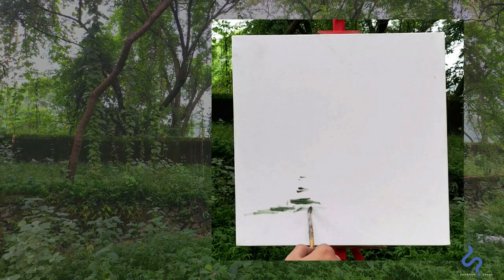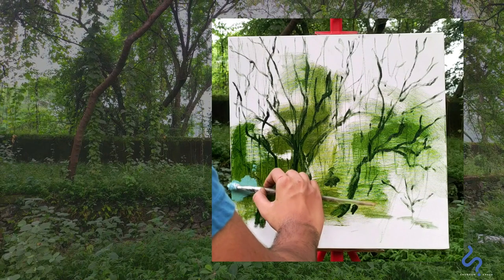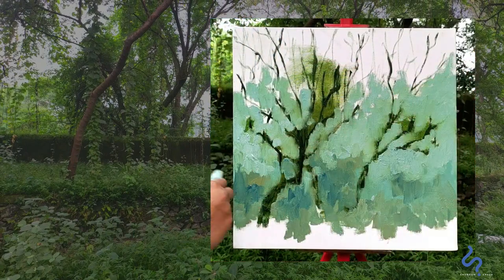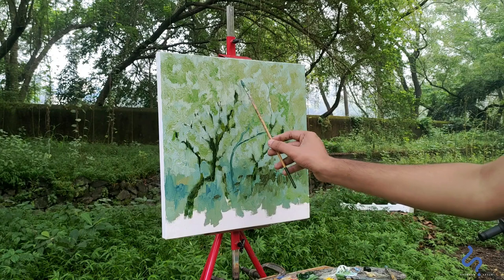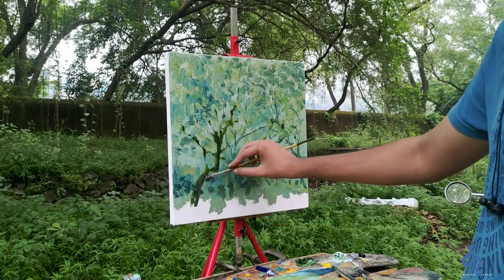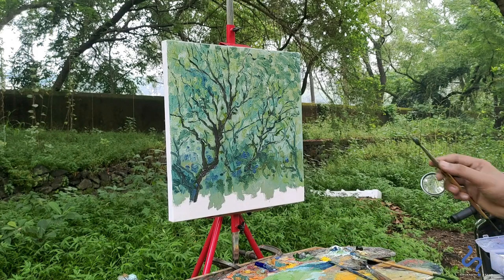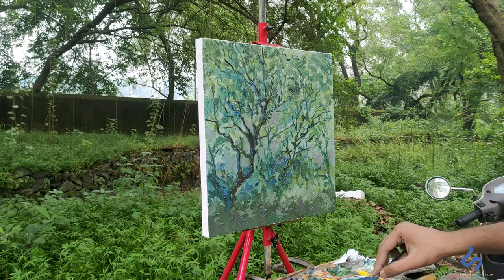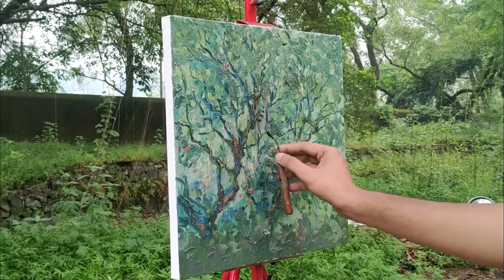Trees of " EXPRESSION" _Plein air painting with oil colours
Trees always fascinates me , there is a reason behind it. trees emotes different moods they express their feelings by movements, shapes through their colors and textures. I tried to emote my feelings by using tree as a medium of expression i paint plein air because I can feel nature and so i will connect to it seamlessly!

social media links:
shubhamkesur

video editing: Pratik risbud
Pratik.risbud